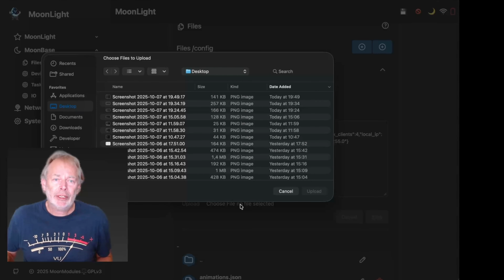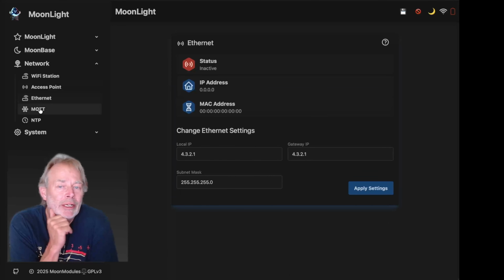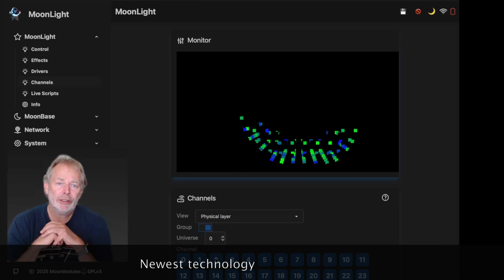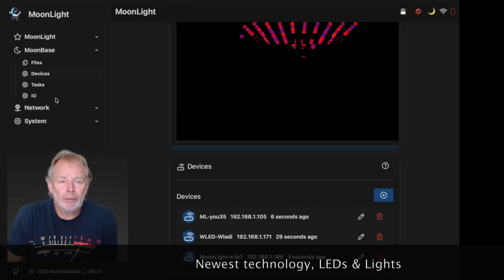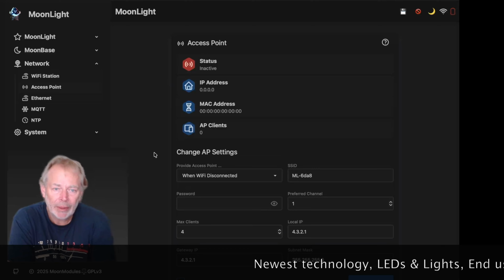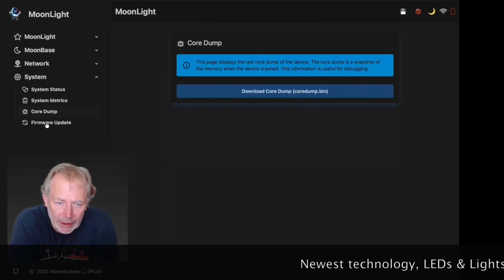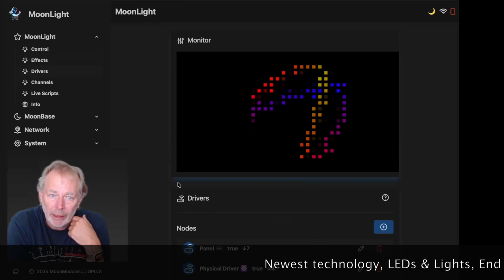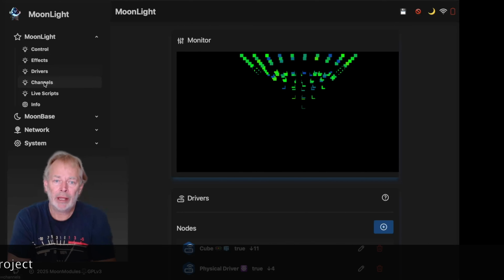MoonLight Introduction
This video gives an introduction to MoonLight
MoonLight is open source software to control LEDs and lights, running on a microcontroller (ESP32)

0:00 Introduction
1:44 Why?
2:41 What
6:07 Community